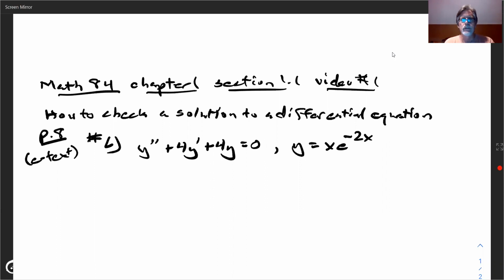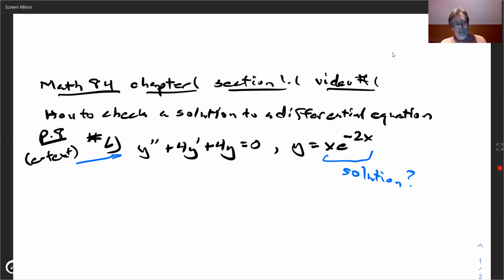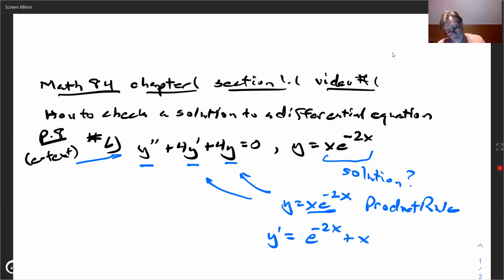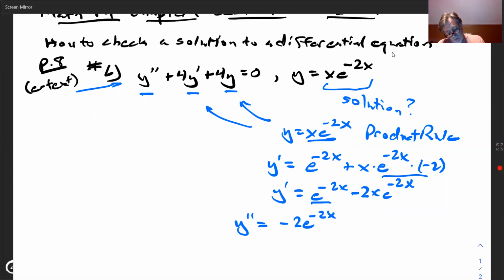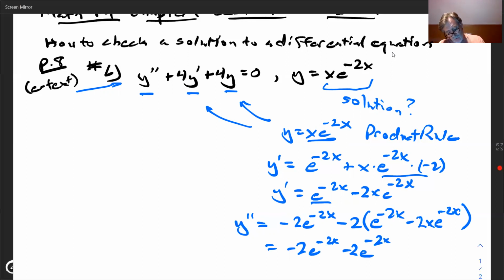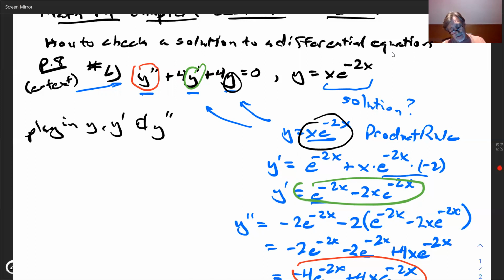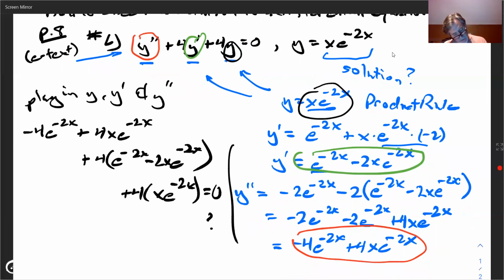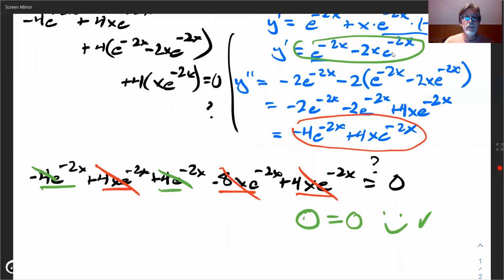Checking solutions to differential equations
an example of how to check that a given function is a solution to a given differential equation.